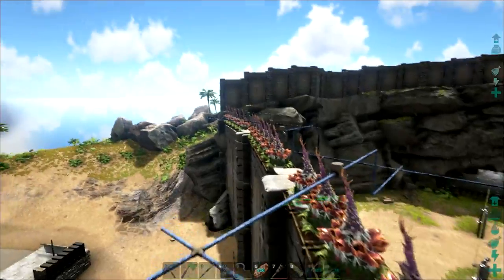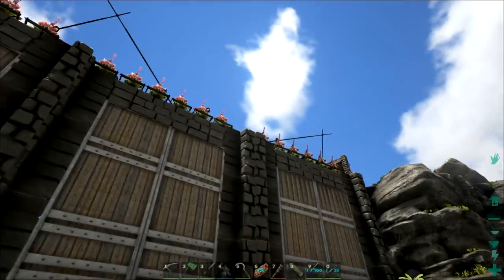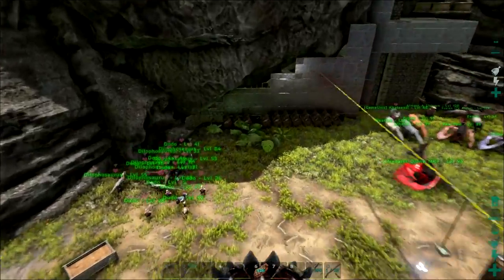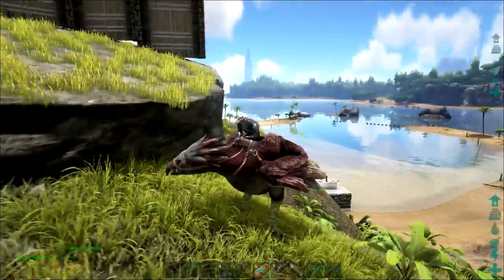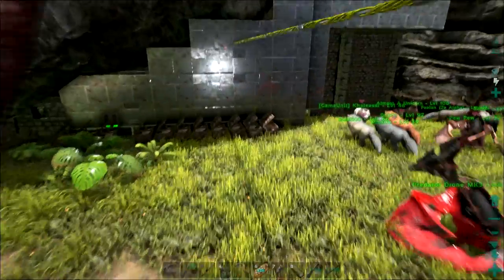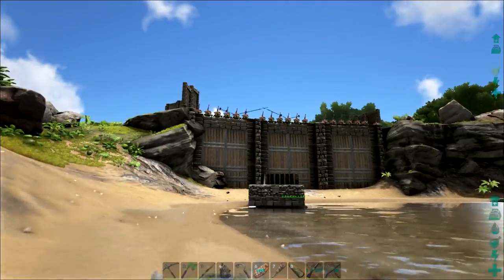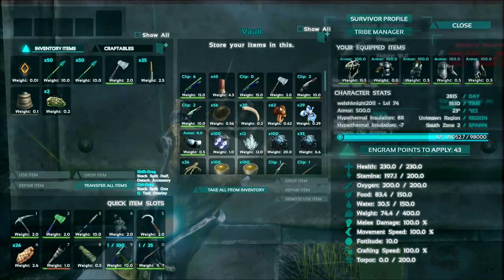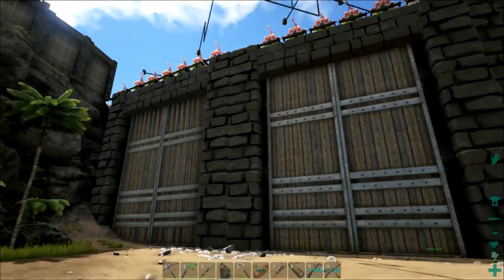ARK: SURVIVAL EVOLVED | SO MANY TURRETS! | PLANT TURRET OVERLOAD!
GPU: GeForce GTX 970 4GB DDR5

RAM: 16GB DDR3 1600MHz Memory

MotherBoard: ASUS Z97-K s1150 M/board